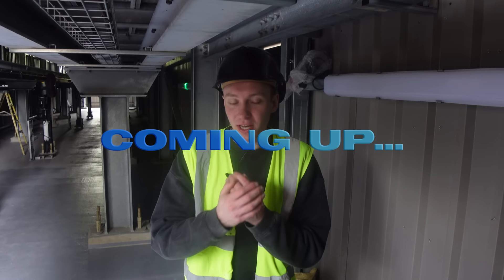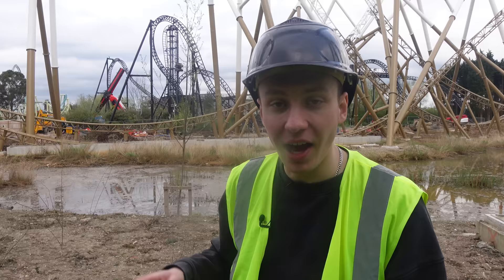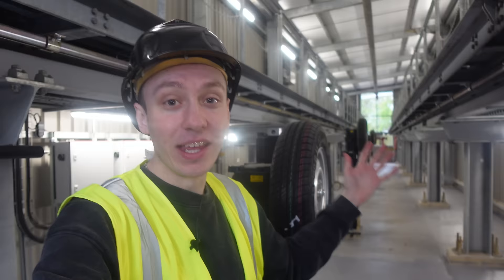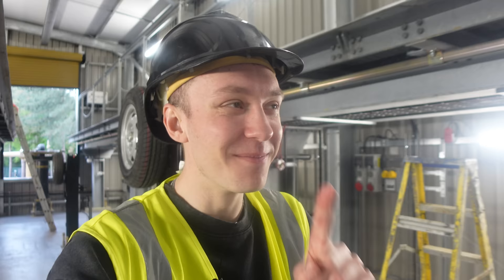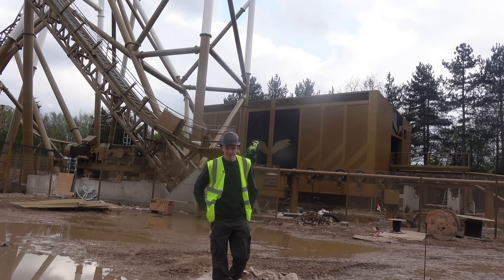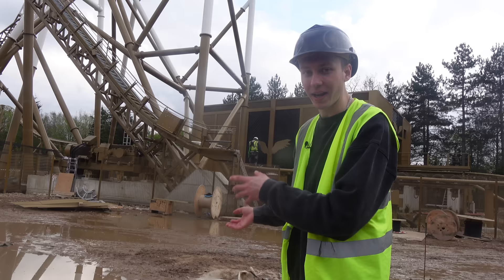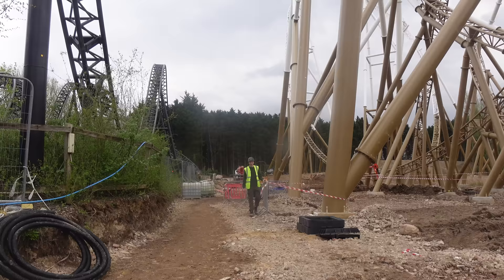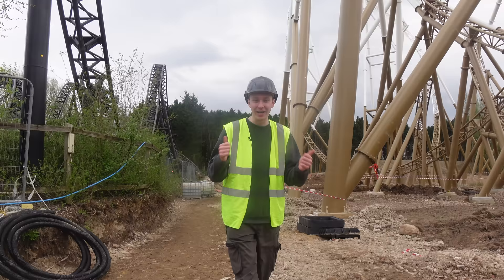Where are HYPERIA's Trains? | Thorpe Park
As we near the end of Hyperia's construction we have some really exciting milestones coming up! One of them is the reveal of the trains and the first test of the roller coaster! In todays video I show all of the latest updates from the construction site as well as discussing just what is going on with the rides trains which have yet to arrive to the Hyperia site.

Thorpe Park have not paid me to create this content, however by allowing me access to areas that are not available to the general public and because I am benefiting from said access - this is deemed as product placement.

This content has been captured with the permission of THORPE PARK Resort and project management. Never attempt to access the site or trespass onto the park property. Footage has been captured at a safe distance using the appropriate personal protective equipment.

A huge thanks to B&E Services and Wayne (in conjunction with Thorpe Park) for allowing me access to the construction site. Check out B&E Service's other projects below: